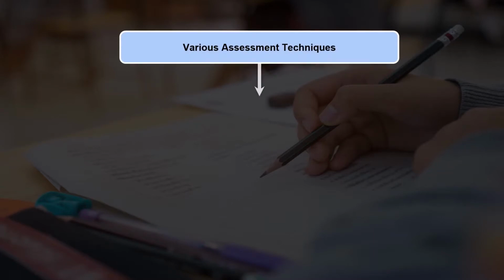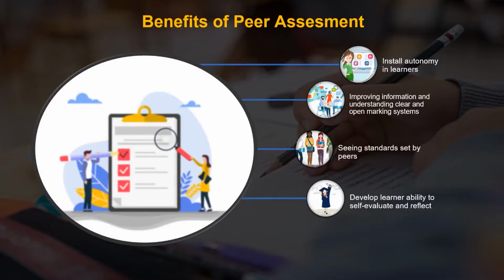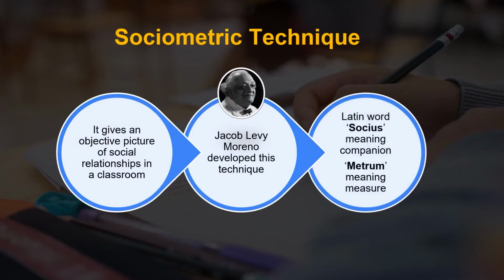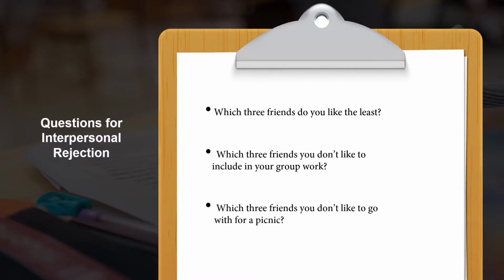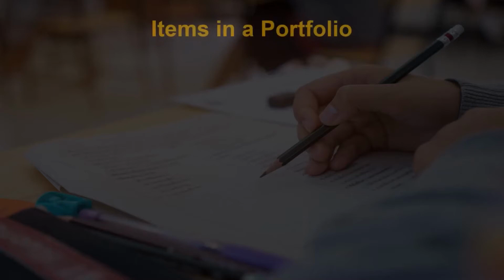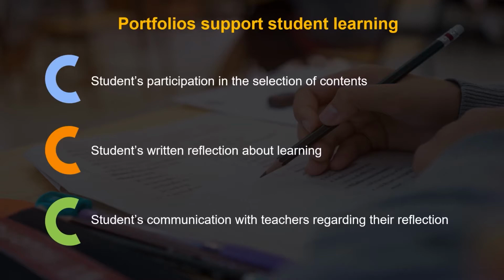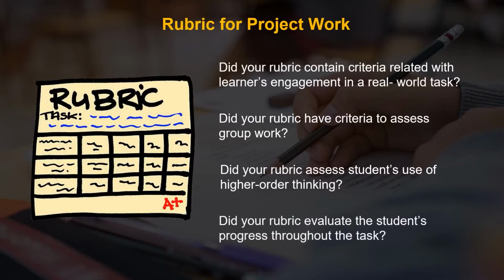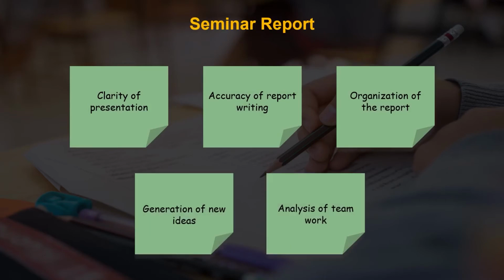Techniques of Assessment and Evaluation (Part II)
Module-5 Techniques of Assessment and Evaluation